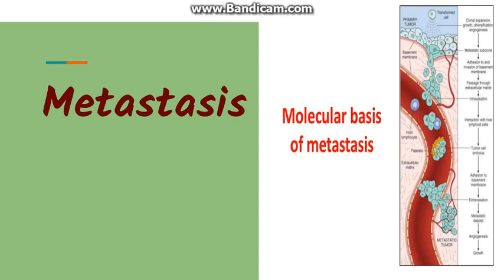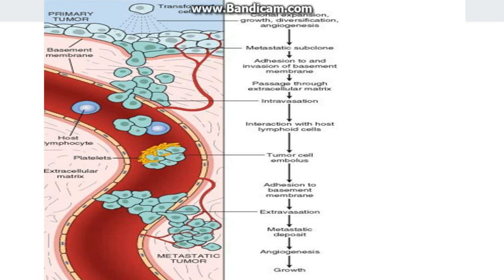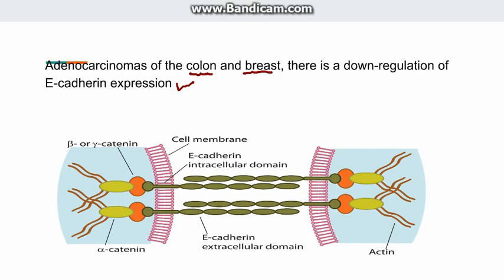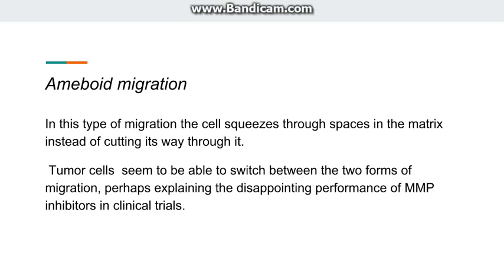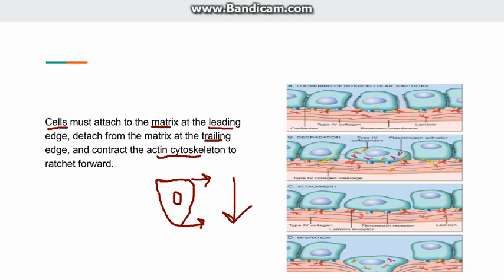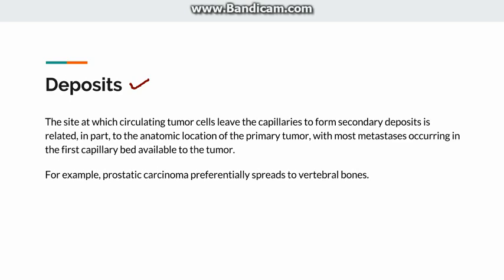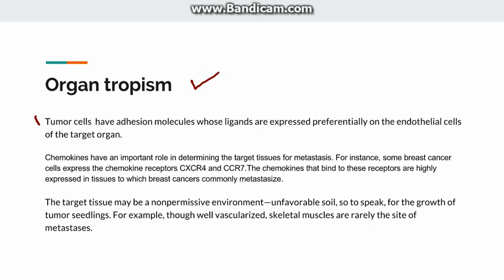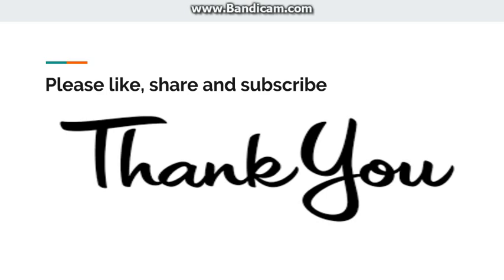Metastasis-- Molecular Basis